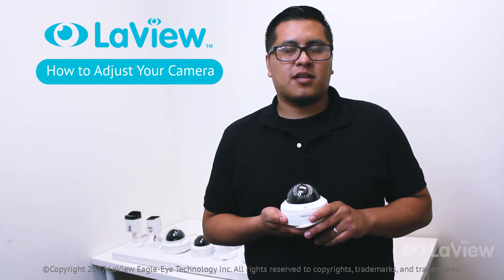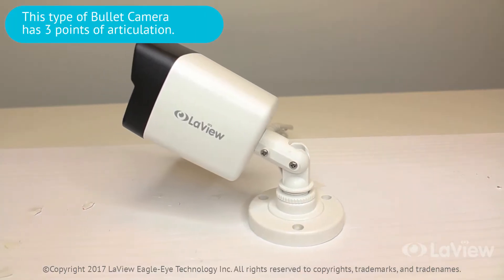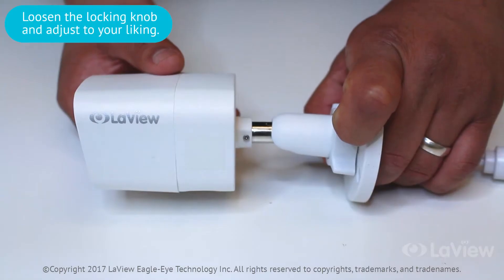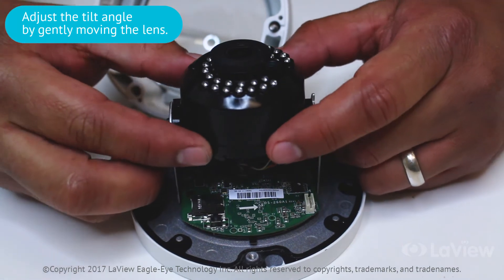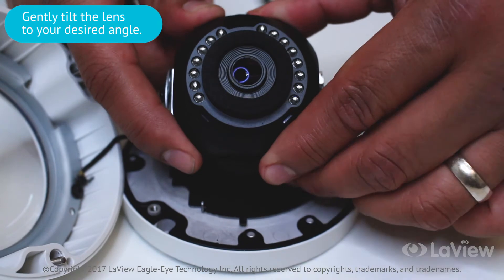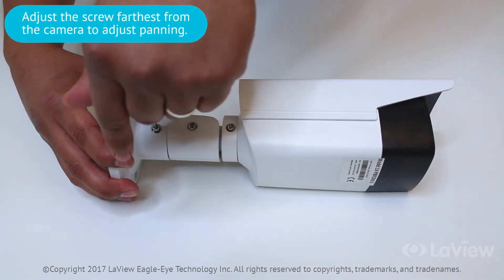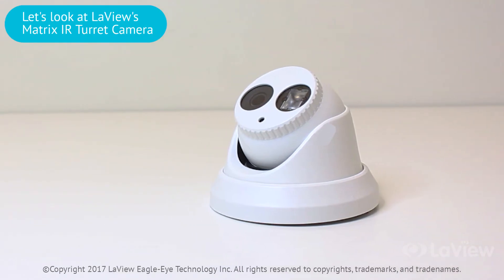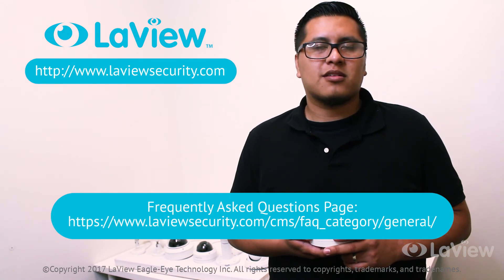How to Adjust LaView Cameras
Hello, thank you for choosing LaView Security! Today's video will go over how to adjust you LaView Security Camera. Please view the step by step process. For further information please be sure to check our FAQ guideline located at our website, or please fill out the contact form.

About Us:

Keeping an eye on what matters most, has never been so easy.

Take control of your World with easy to setup surveillance giving you remote access to view just about anything. Let LaView enhance your lifestyle, and help you live a safer life.

LaView is a U.S. based company in the category of home security and network video surveillance located in City of Industry, CA.

We offer industry standard surveillance products featuring Full HD 1080P, 3MP and 4MP products in DVRs, NVRs, HD cameras, and wireless.

Corporate Values: Reliable, Family, Respect, and Compassion.
Designed in the United States of America.